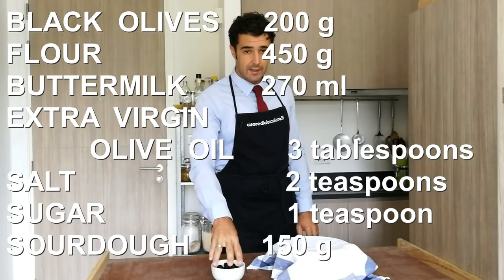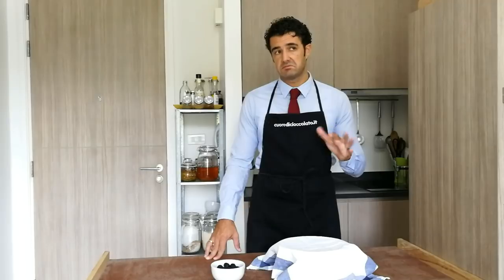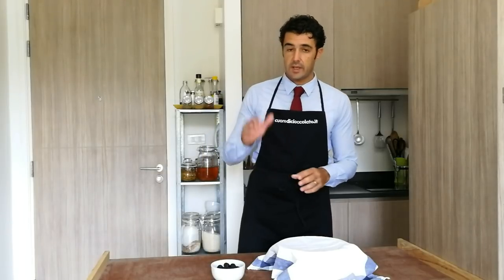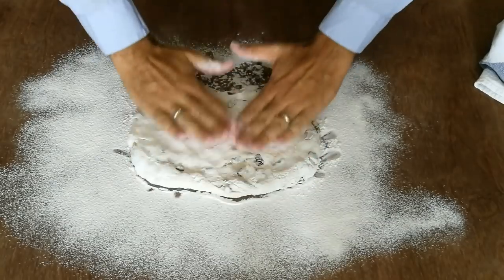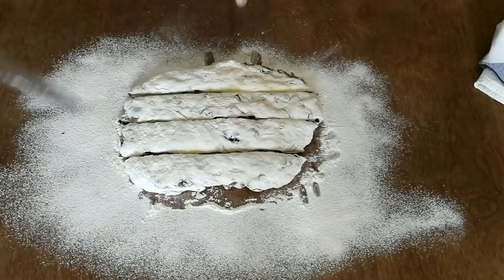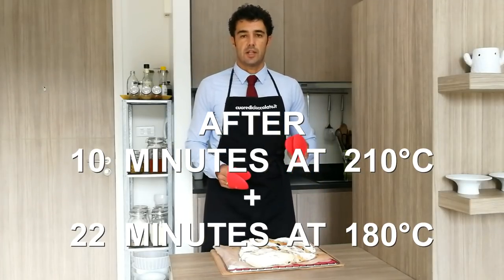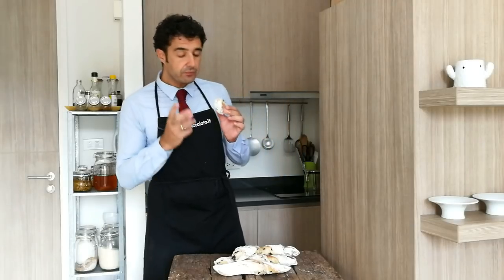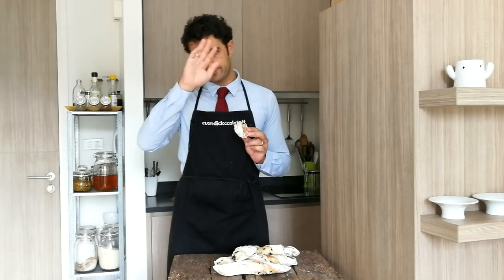ITALIAN OLIVE BREAD recipe from scratch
Now having to refresh my sourdough, the recipes of homemade bread will certainly not fail.
Today I propose a bread very popular with big eaters like me: BREAD with BLACK OLIVES.
Let us know if you like it and your variations  ; )